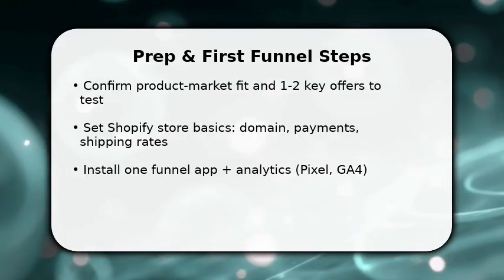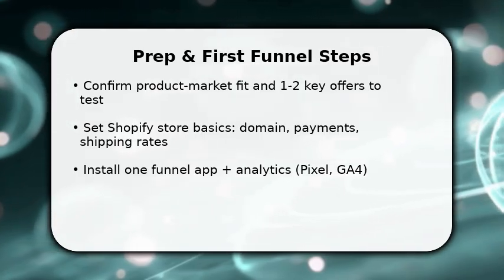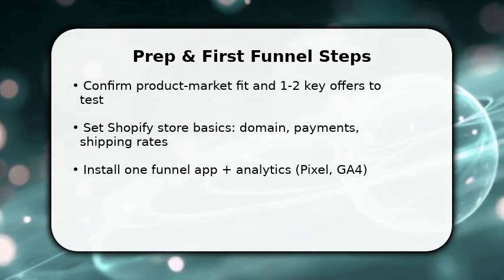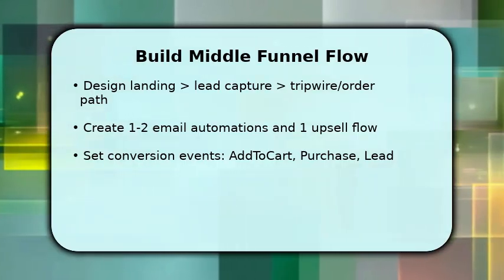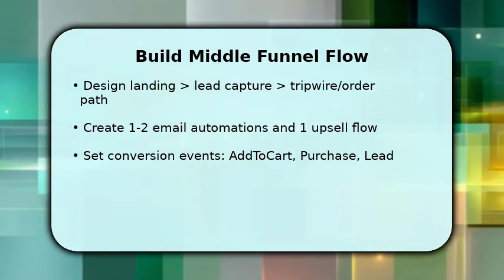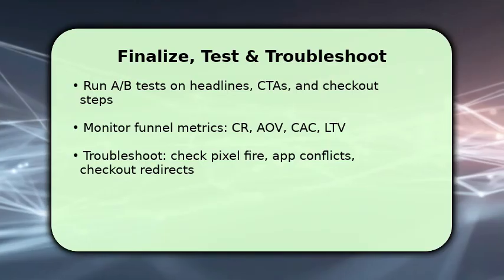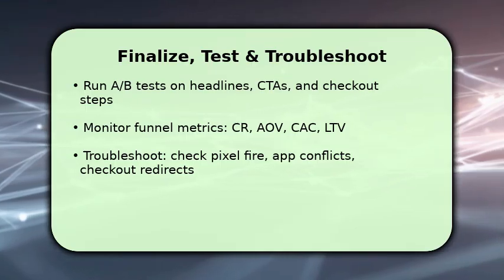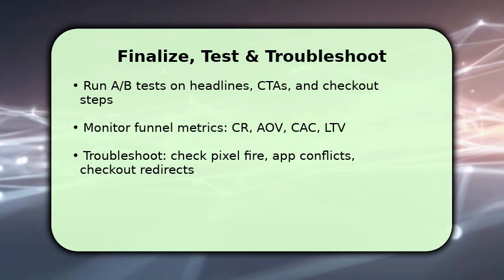How to Create a Sales Funnel on Shopify - Full Guide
Dive into the world of e-commerce and master sales funnel creation on Shopify with our comprehensive guide. Learn step by step techniques to attract, engage, convert, and retain customers efficiently.

Shopify, Sales Funnel Creation Guide, E-commerce Strategy, 0